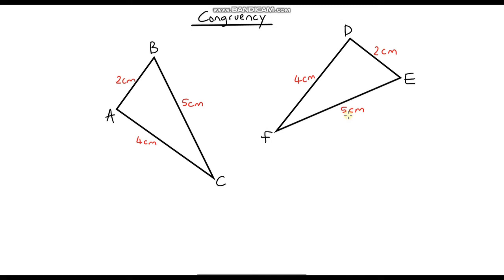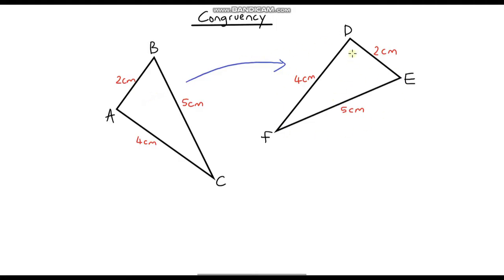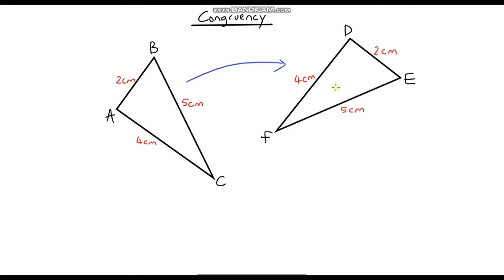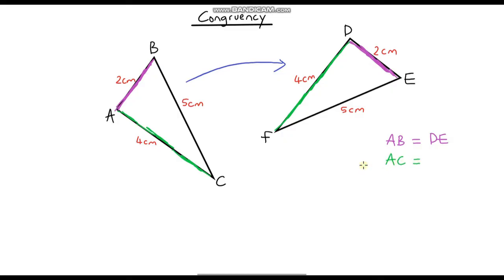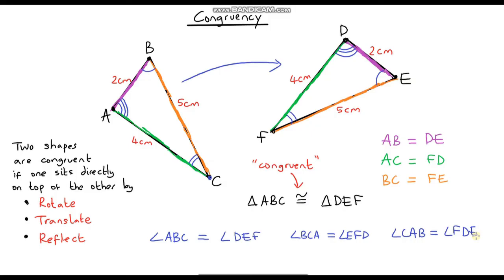What is Congruence? - Congruent Shapes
This is the first video in a series of videos on similarity and congruency. In this video I define the word congruence with an example of two triangles that are congruent. I also go through the symbol to used to represent two shapes that are congruent.